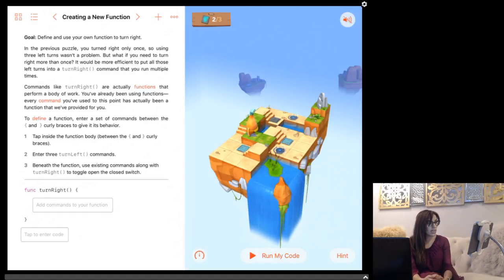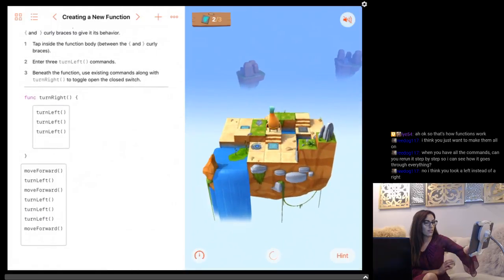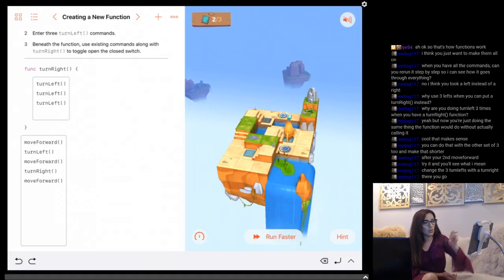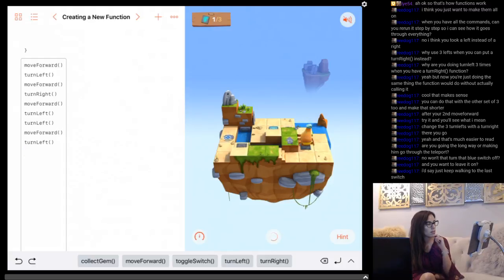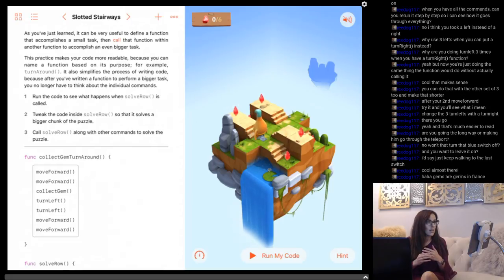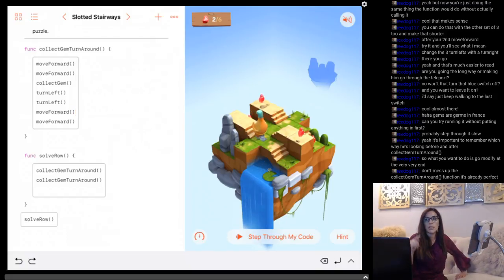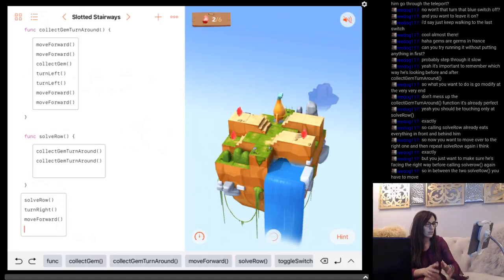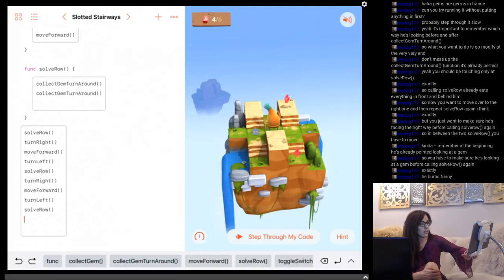Learning how to code in Swift! - Twitch Stream - 4/20/2017 2/2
Twitch Stream - 4/20/2017 - Part 2/2

Learning to code using Playground for iPad's Hour of Code module